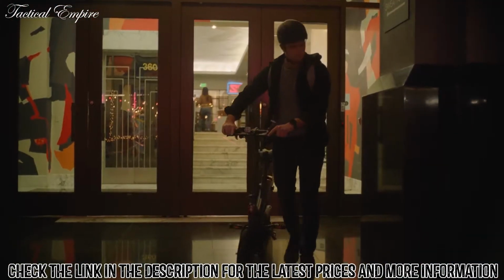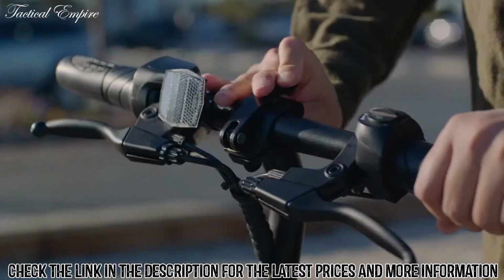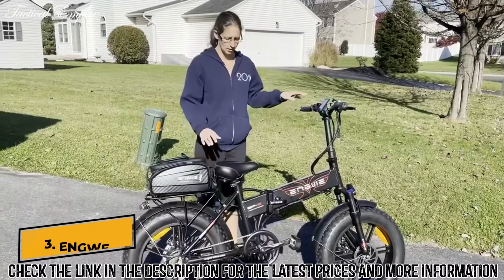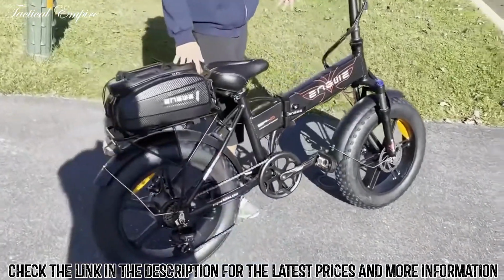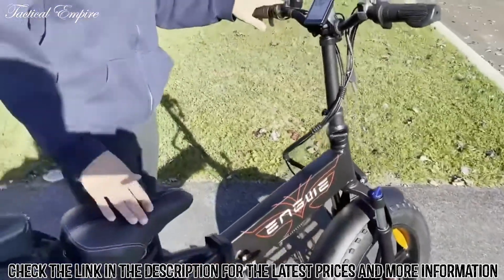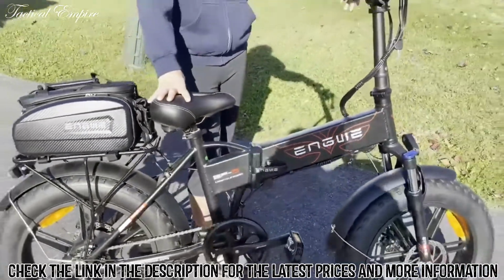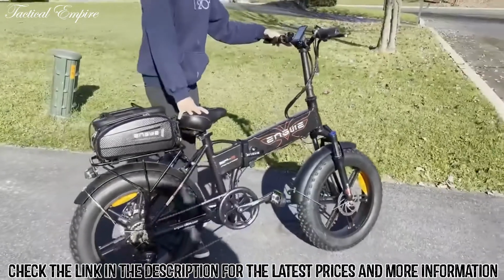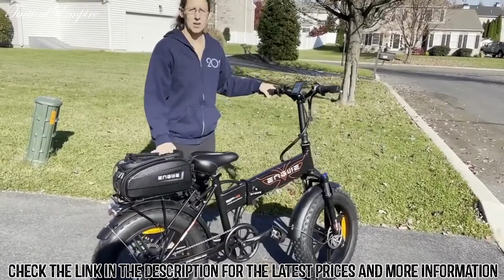Best Electric Bikes 2024 | TOP 5 Electric Bikes On AMAZON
In this video, we are short listed the top 5 Best Electric Bikes on the market in 2024. We made this list based on our personal opinion.

5. Gyroor C3 Foldable Electric Bike

4. PASELEC Electric Mountain Bikes

3. ENGWE 750W 500W Folding Electric Bike

2. ANCHEER 350/500W Electric Bike

1. VIVI Folding Electric Bike